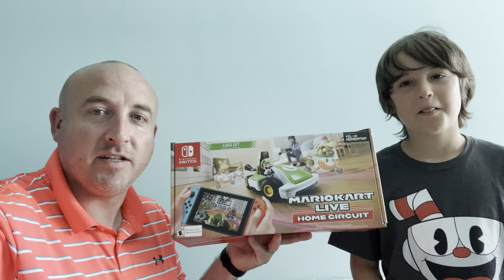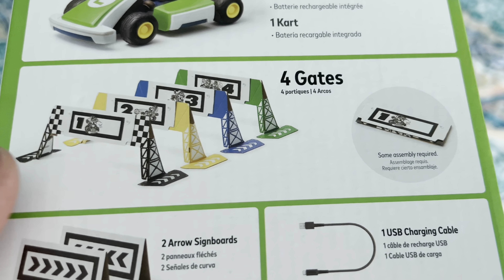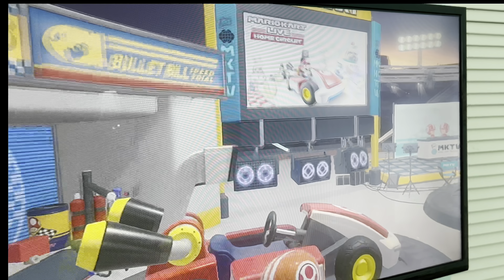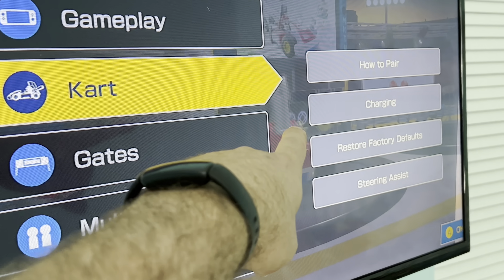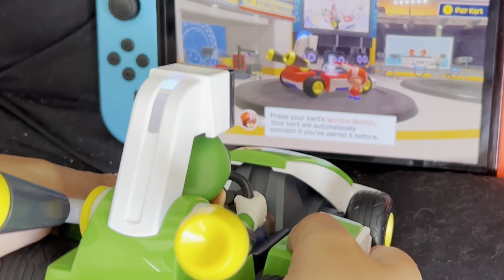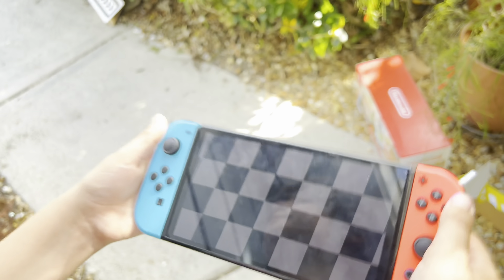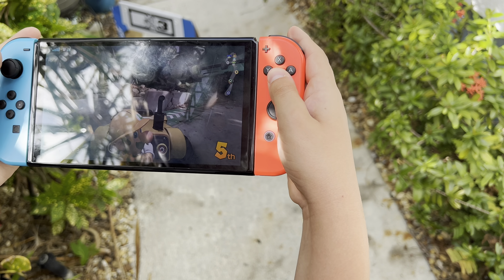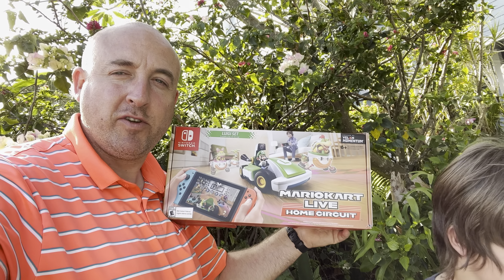Mario Kart Live Home Circuit Unboxing and Gameplay 2022 | Luigi Set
Mario Kart Live Home Circuit Unboxing and Gameplay 2022 | Luigi Set is our Mario Kart Live Home Circuit Review.  Mario Kart Live Home Circuit is an interactive and remote controlled gameplay that. is fun for all ages. We hope you enjoy our Mario Kart Home Circuit Gameplay.